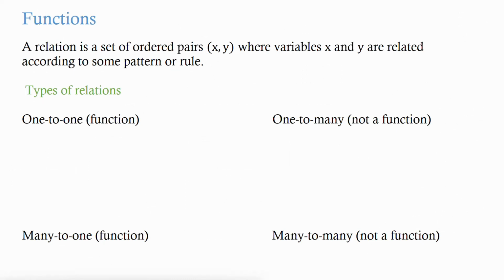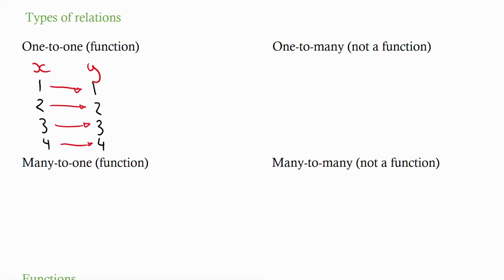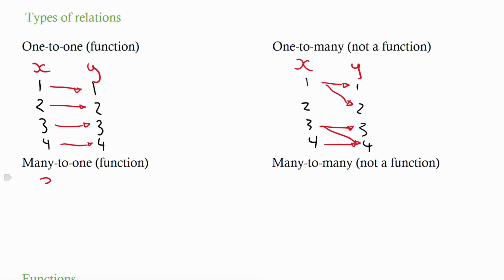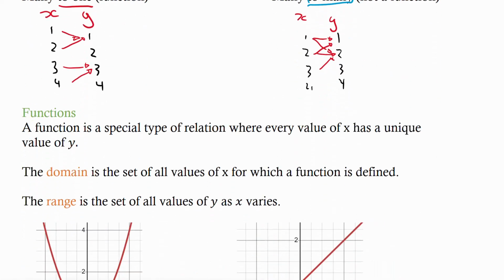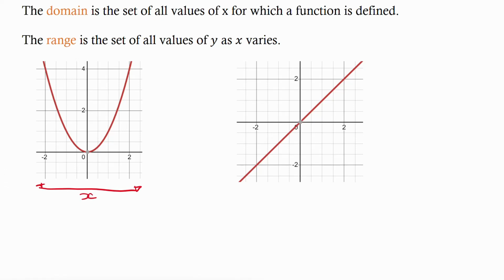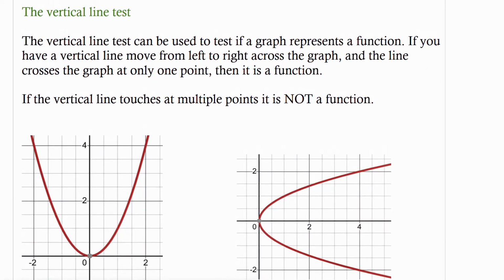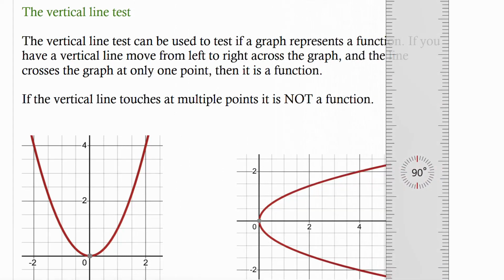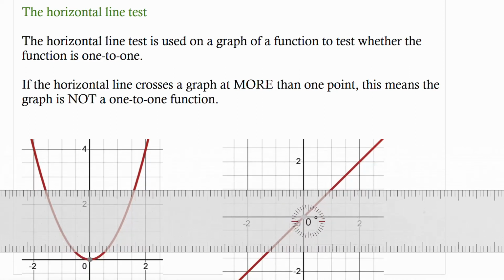Intro to Functions with Worked Examples